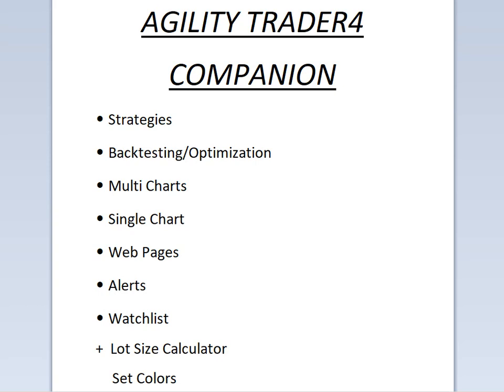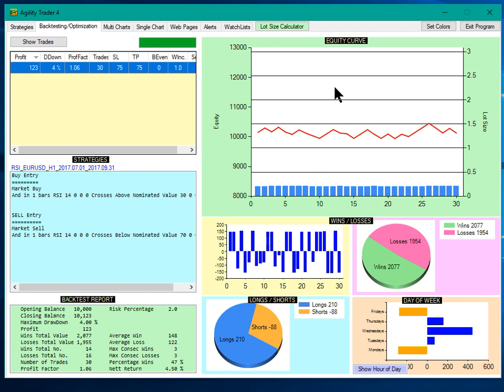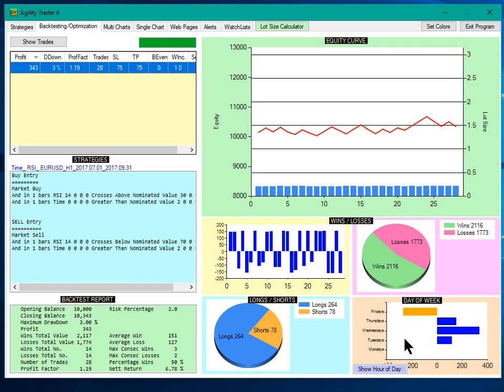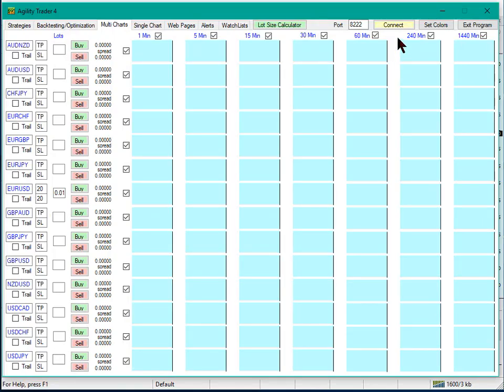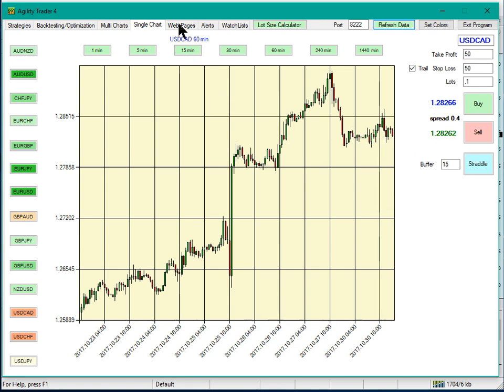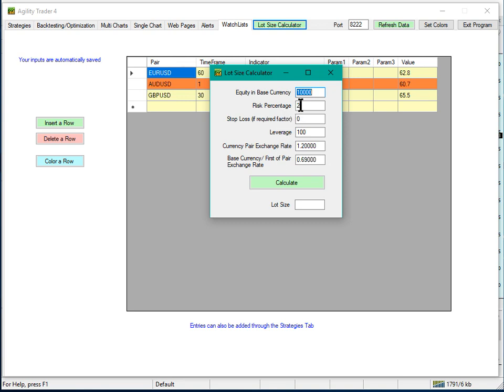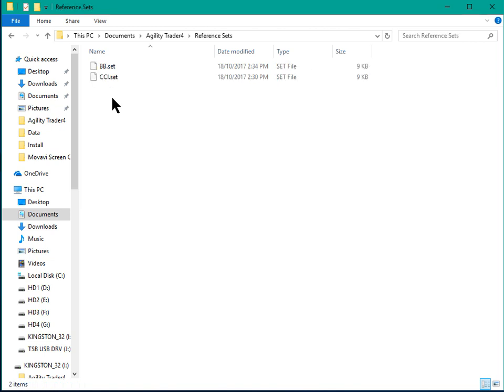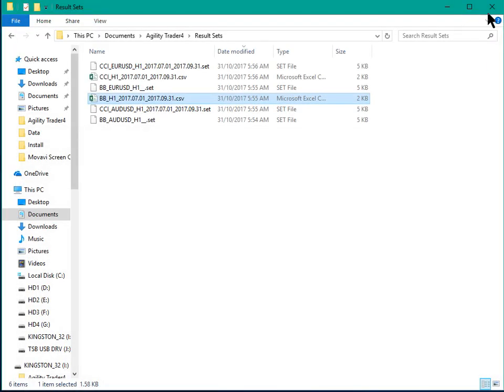Agility Trader4 Companion Program Introduction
This the second video of a 2 part series on the Introduction to Agility Trader 4 and covers the Companion Program features.